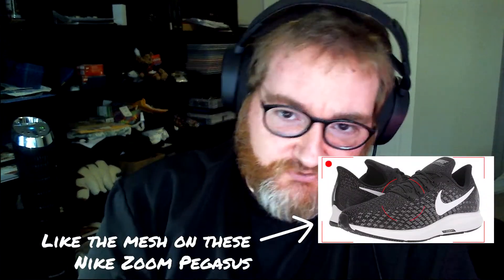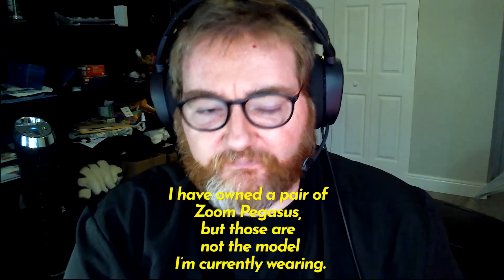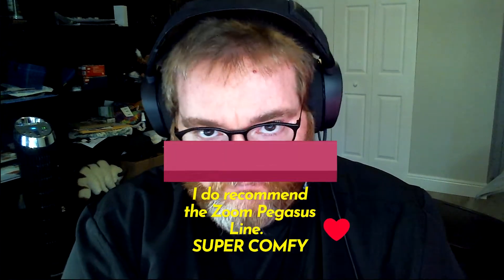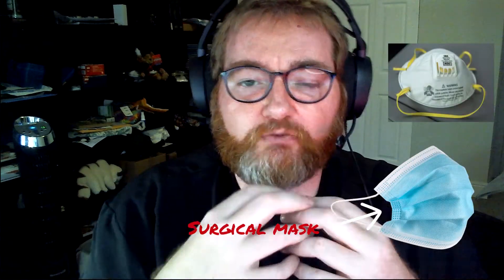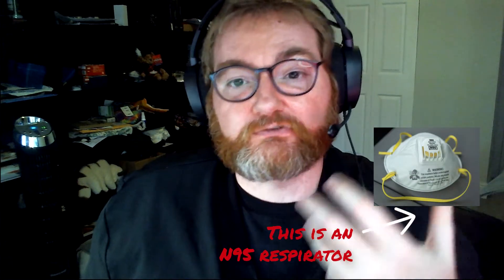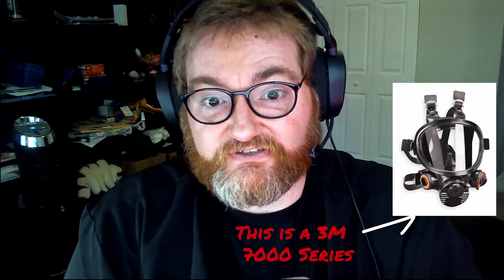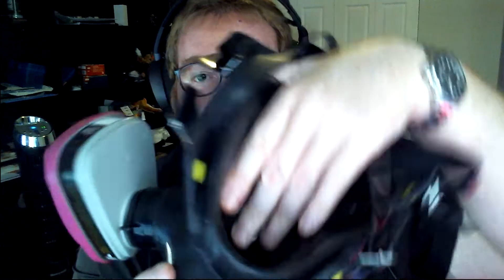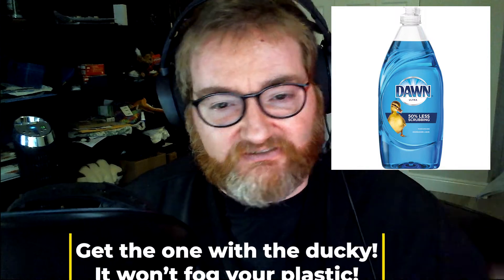2021 - Commentary - What to Wear in the Prep Room!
This opinion video will help you decide what is appropriate for you to wear in your clinical sessions as a student or when working in a prep room. Some recommendations of useful PPE accoutrement is also discussed.

When working in the prep room remember that your employer governs what is appropriate to wear according to their business model but, if you are an employer, you certainly want your prep-room staff both SAFE and COMFORTABLE.

Timestamps provided by Amy Trigoura (THANKS AMY!)
Time Stamps:
2:10  undergarments
3:15  socks
3:58  shoes
6:27  clothes, starting with athletic gear
7:25  scrubs
11:05  PPE
11:44  respirators
17:46  face shields
21:17  head lamps